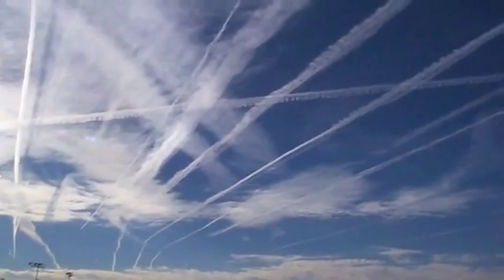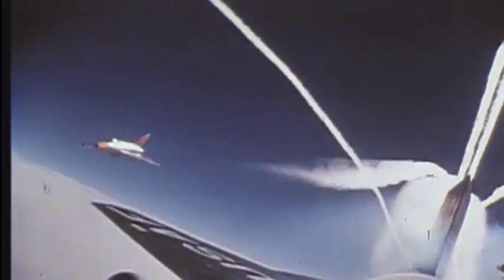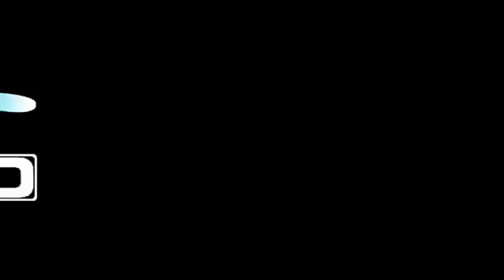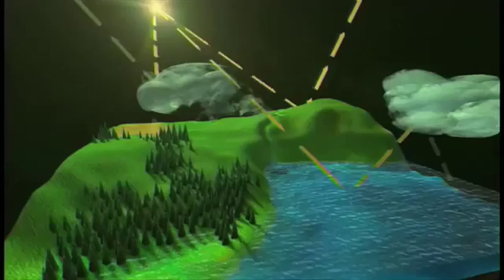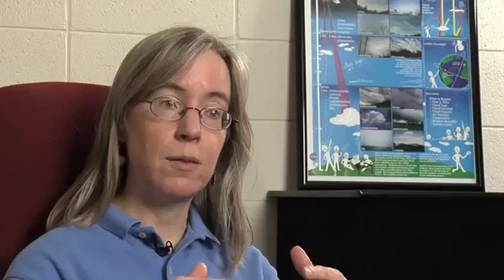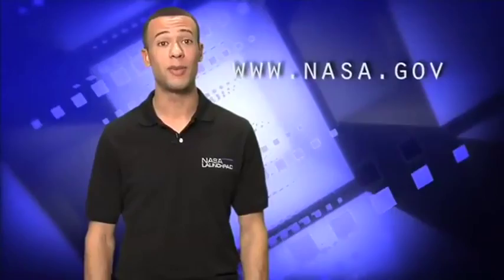NASA explain what contrails are and their atmospheric effect - Daily Mail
NOAA&#8217;s Earth System Research Laboratory suggest jet exhausts could be generating a layer of ice crystals that promotes a more diffuse type of light. Researchers have discovered data that indicates contrails are the reason why more solar radiation is reaching our surface.